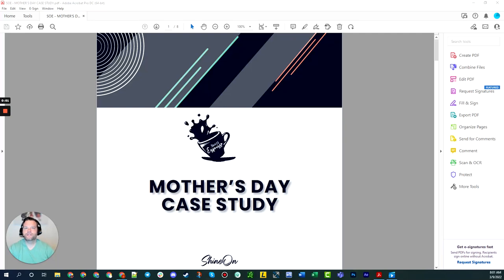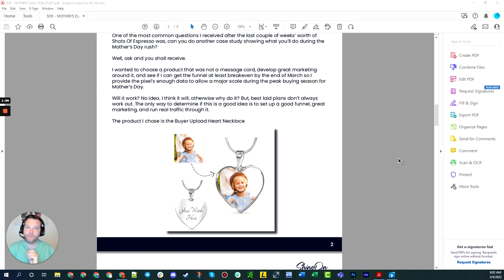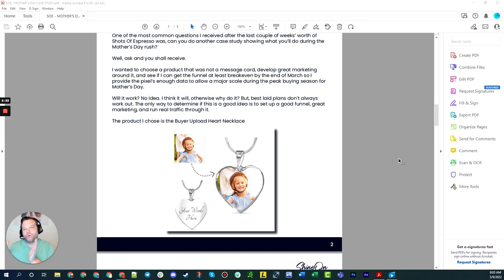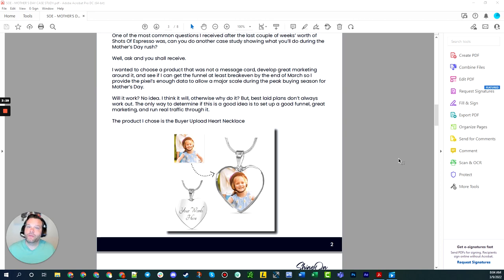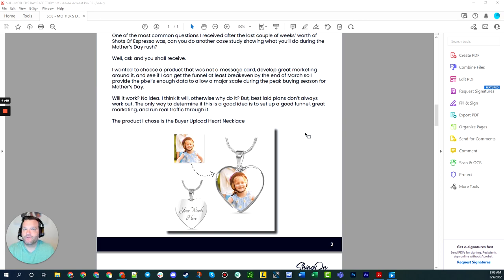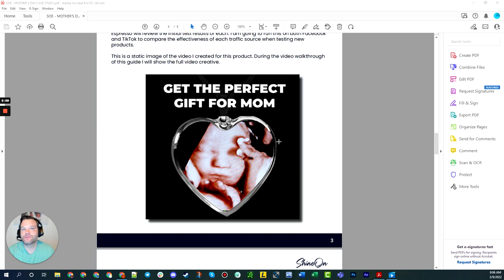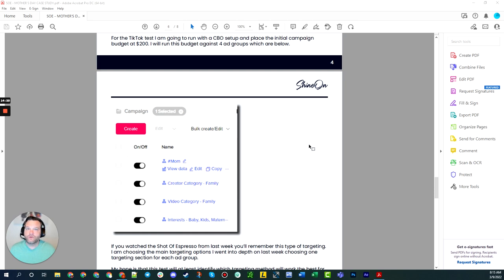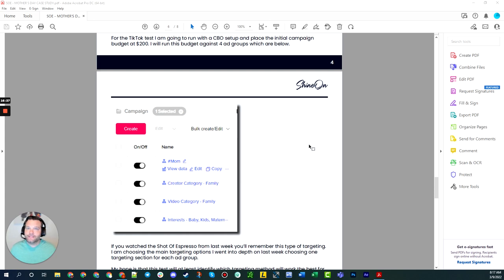Mother's Day Case Study | Shot of Espresso